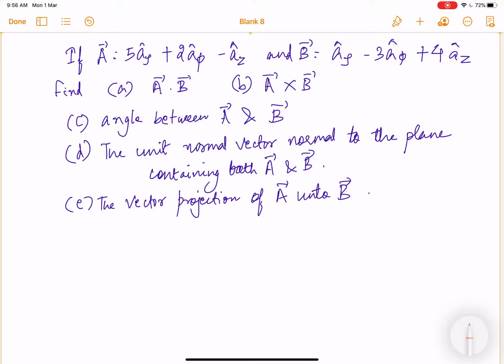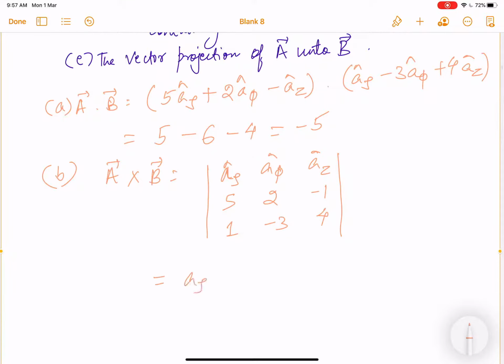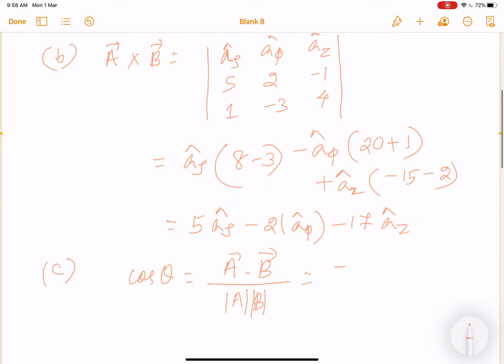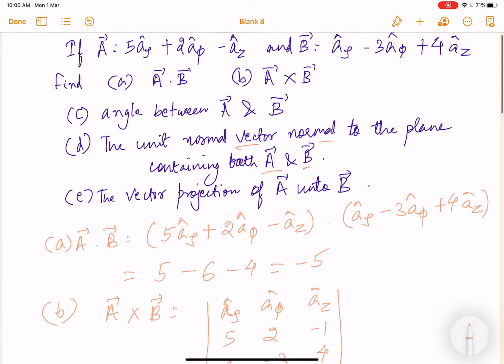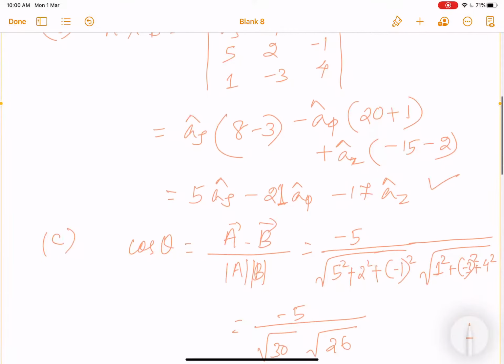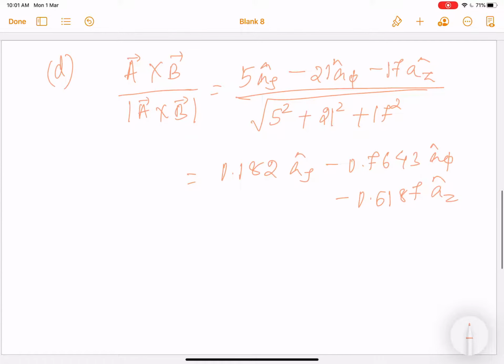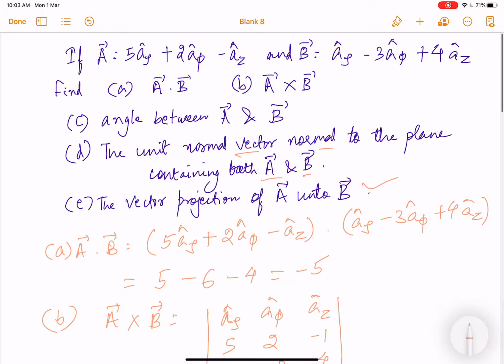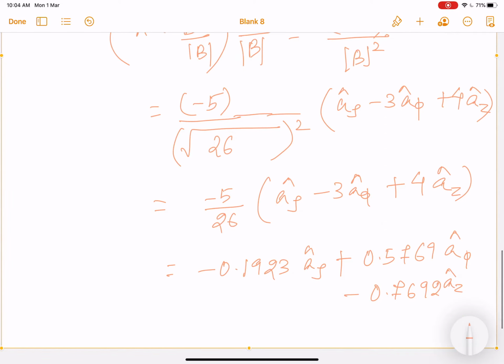Problem 1.17 | Coordinate system and transformation | Principles of Electromagnetics by N.O.Sadiku